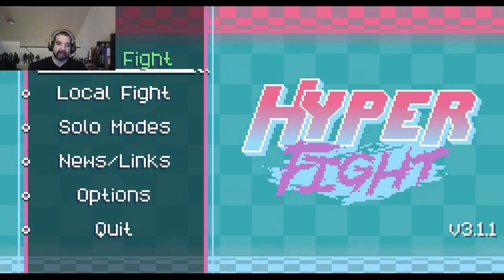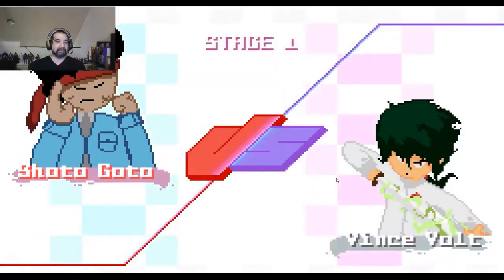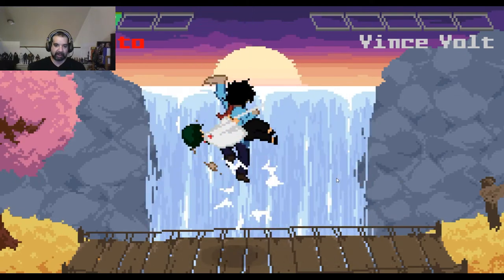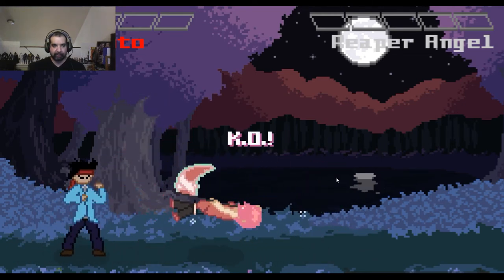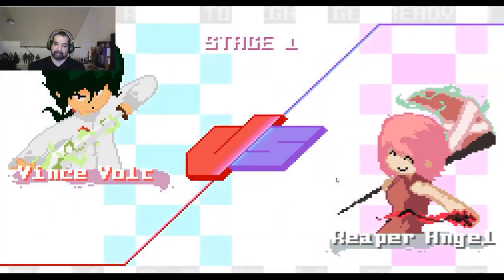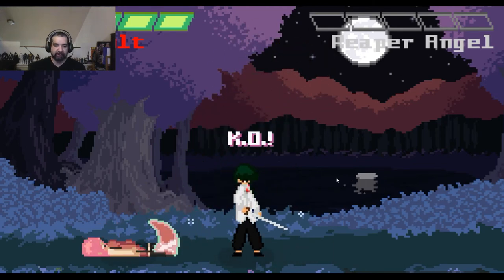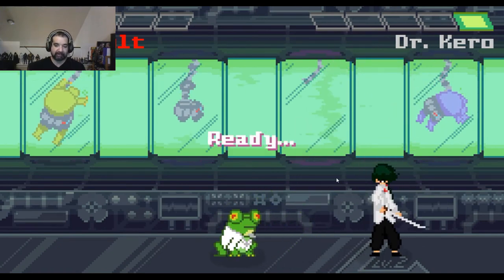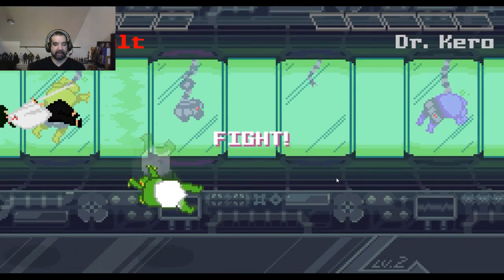Hyperfight Free Game On Steam